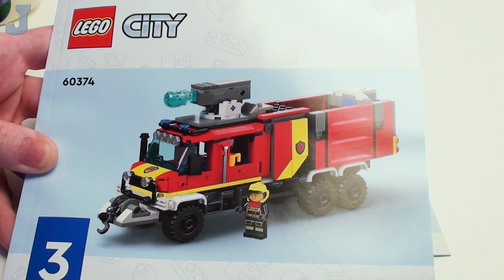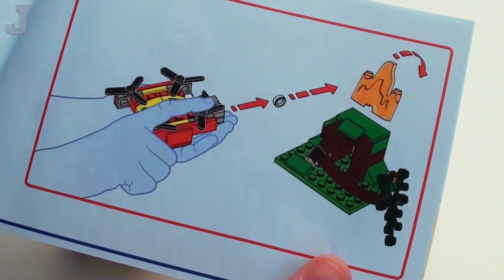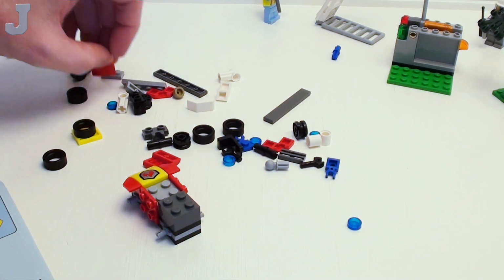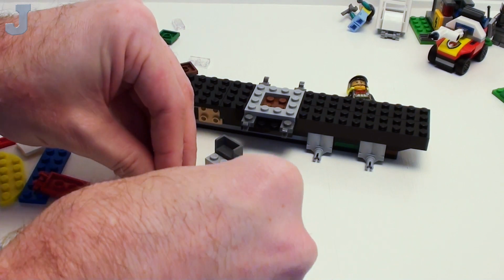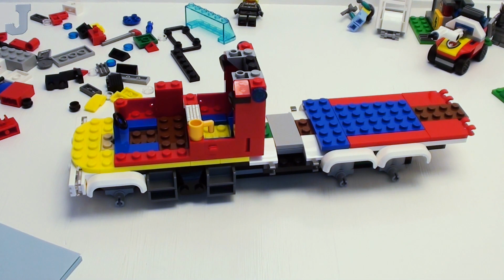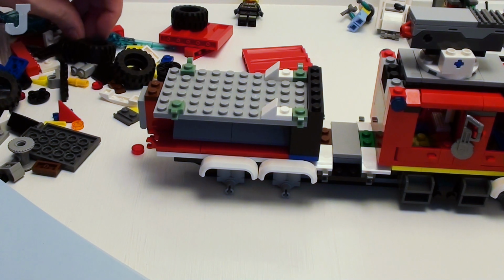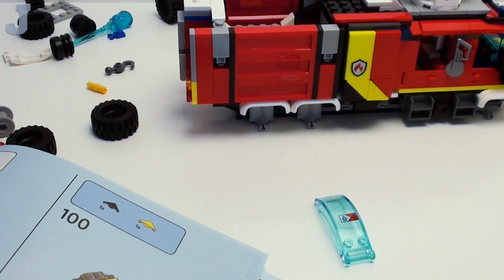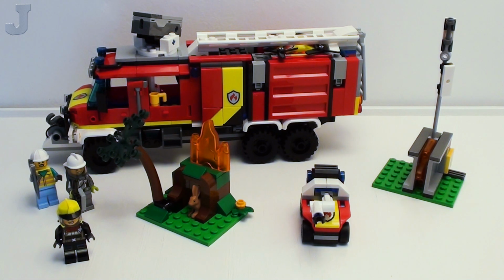LEGO City 2023 Fire Command Truck 60374 Build & Review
Let's build and review the Fire Command Truck by LEGO City 60374. This LEGO building set contains 502 bricks of various sizes, shapes, and colors including three minifigures and a bunny rabbit figure. Plenty of accessories such as burning shrub, air drone, ground robot, ladder, radio tower, and fire truck with water cannon can be built with the bricks provided. The drone and robot are equipped with stud launchers to aid in putting out the shrub and radio tower fires. Will this be a fun set to assemble? Let's build it to find out! Fire Command Truck retails for $64.99 USD and available on January 1, 2023.

This building set was provided by the LEGO Group for early review.

Chapters:
0:00:00 Build Overview
0:00:39 Bag 1 - Minifigure, Air Drone, & Burning Shrub
0:11:53 Bag 2 - Minifigure, Ladder, Radio Tower, & Ground Robot
0:27:37 Bag 3 - Minifigue & Fire Truck Chassis
0:40:21 Bag 4 - Passenger Cab & Water Cannon
0:53:42 Bag 5 - Fire Truck Equipment & Storage
1:13:46 Tour & Review